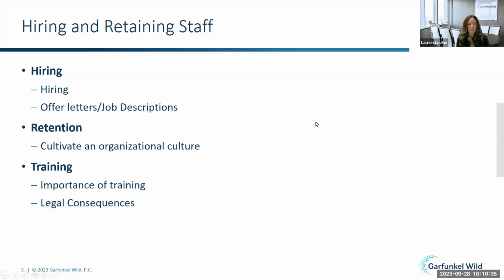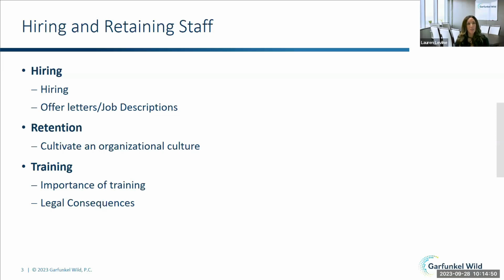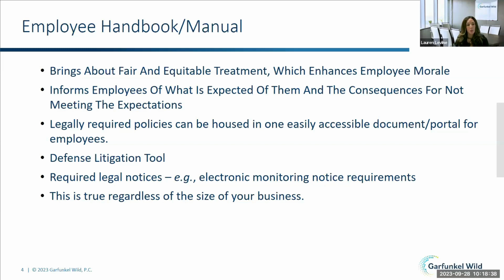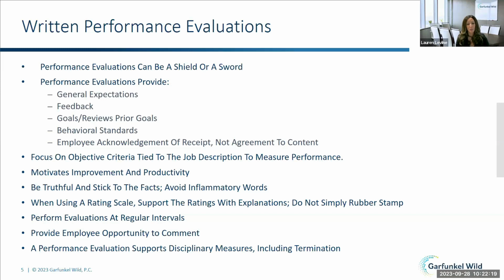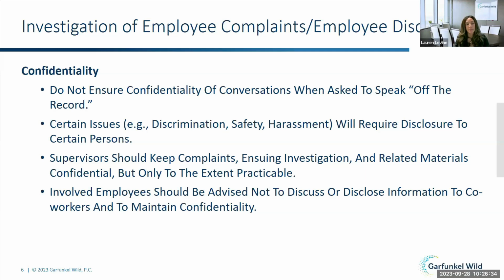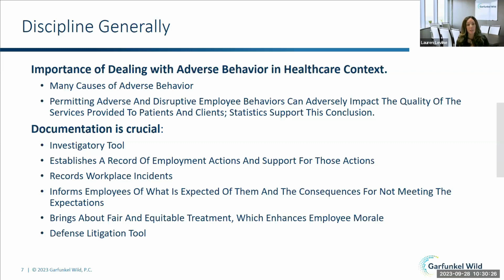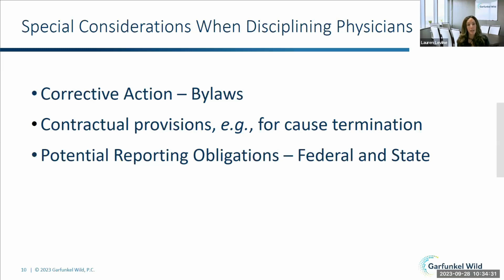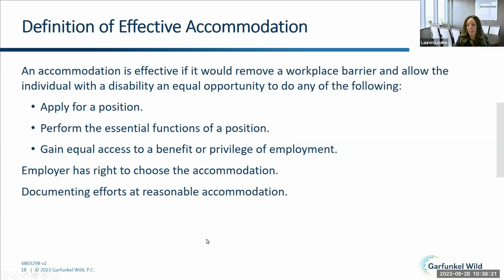ASC & Health Care Management Symposium | Navigating Human Resources in the Health Care Setting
10th Annual ASC & Health Care Management Symposium

Session: Navigating Human Resources in the Health Care Setting

This session explored the foundation for a clearly identified HR process. The goal is to balance the pressures of the health care industry, such as staffing needs, with the need to address HR-related issues.  Some of the key topics include hiring, performance evaluations, investigations, and discipline. We also touched upon the process for addressing requests for reasonable accommodations.

Panelist:

Lauren M. Levine, Partner, Garfunkel Wild, P.C.